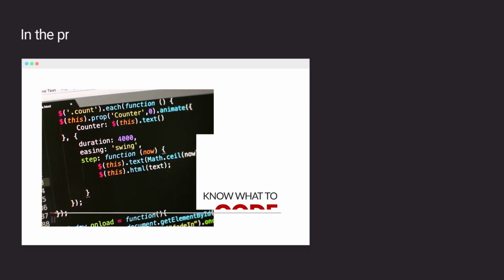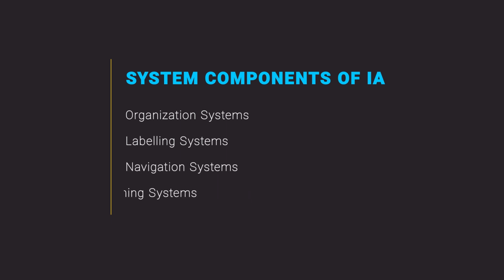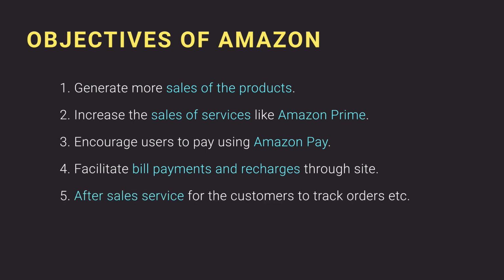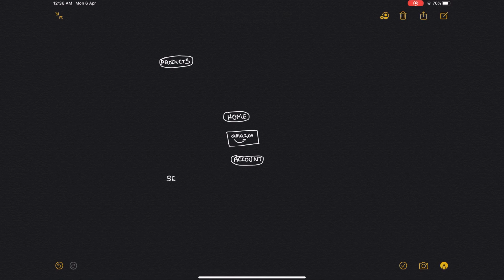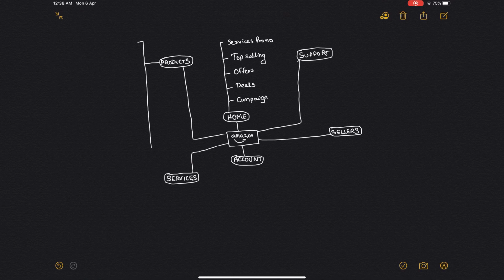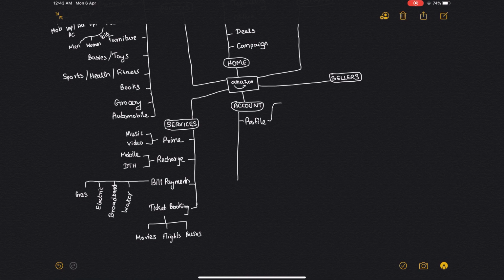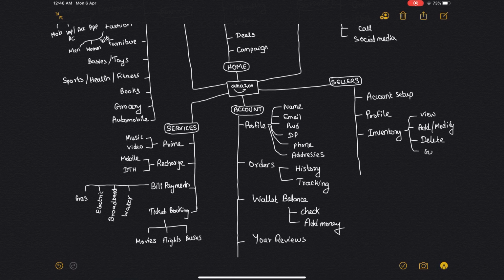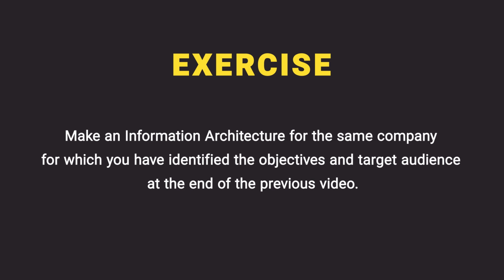Organising Contents of Website / App using Information Architecture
Mandraled Learning is a sister channel to Mandraled Studios, which is our commercial channel for displaying our Web Development portfolio.

Through Mandraled Learning, we would like to teach you the tricks of the trade in Web Development, Android App Development, Game Development and UI/UX Design.

In this video, we are going to see how to organise information using a technique known as Information Architecture.